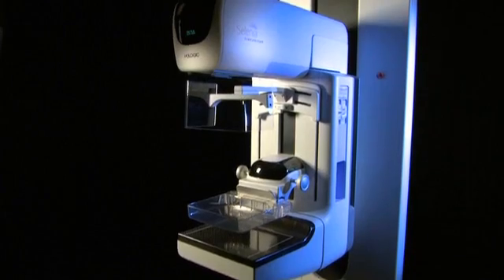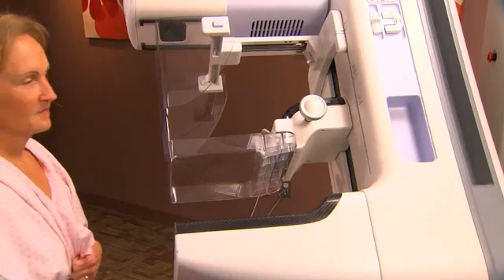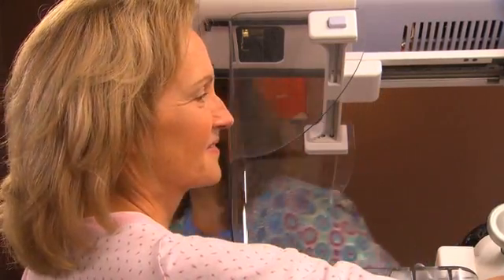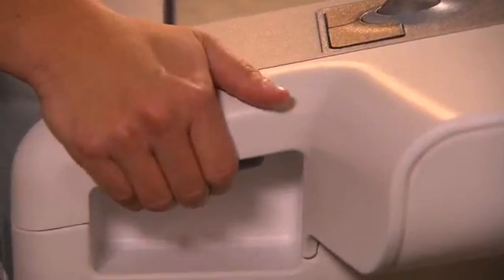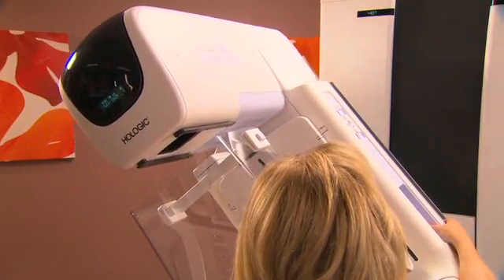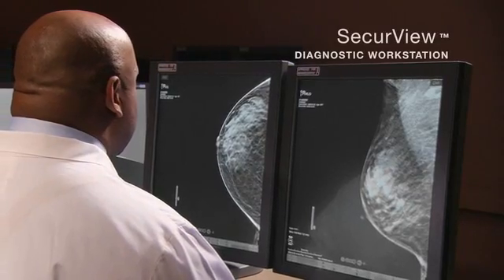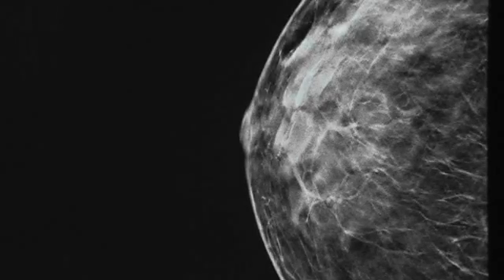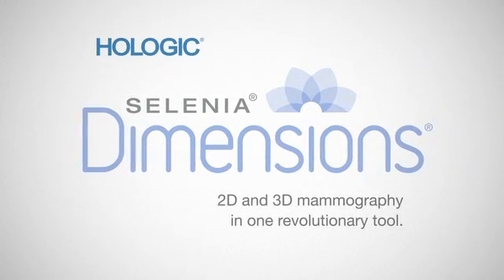A Typical 3D Mammography Exam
Watch a video demonstration on how a breast cancer screening exam using 3D mammography works. 3D mammography is an important advance in the fight against breast cancer, helping doctors find cancer that might be not be found using traditional breast cancer screening methods.

A good analogy for 3D mammography is like thinking of the pages in a book. If you look down at the cover you cannot see all of the pages -- but when you open it up, you can go through the entire book page-by-page to see everything between the covers. 3D mammography is designed with the same concept in mind.

Learn more about breast cancer screening and find your 3D mammography provider